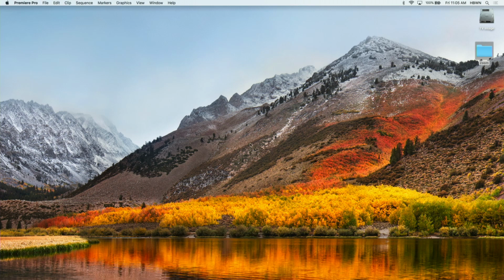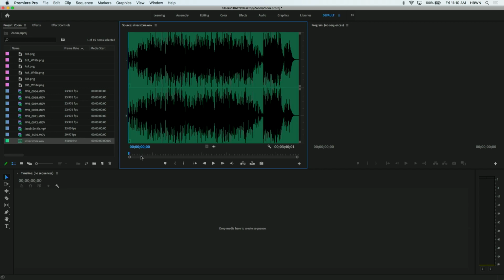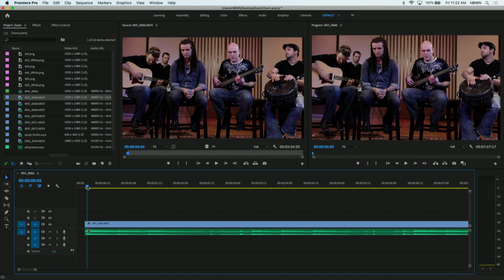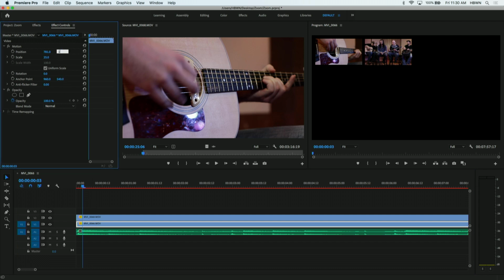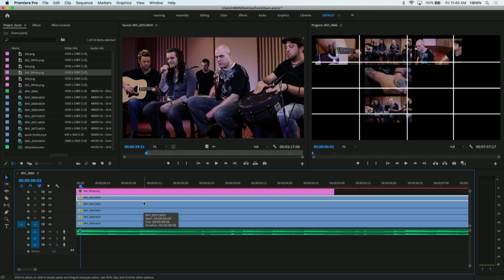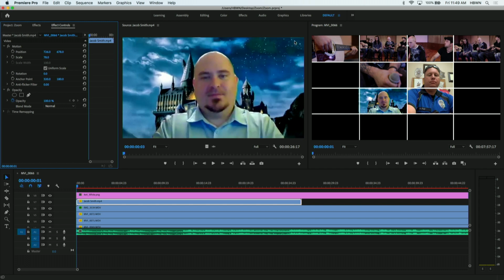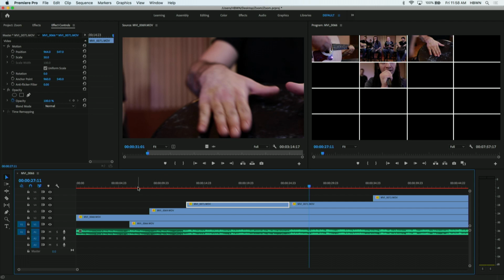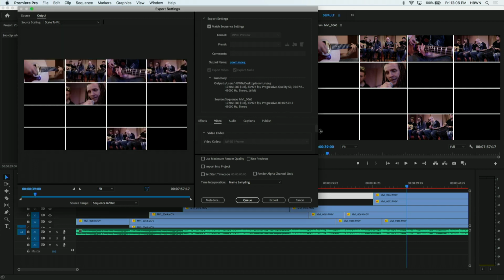Adobe Premiere Pro | Editing a Zoom Choir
On this tutorial we take a basic look at how to multi track edit, sync video with recorded video and basic editing techniques used in "music video production"